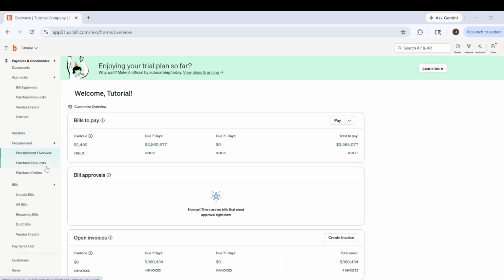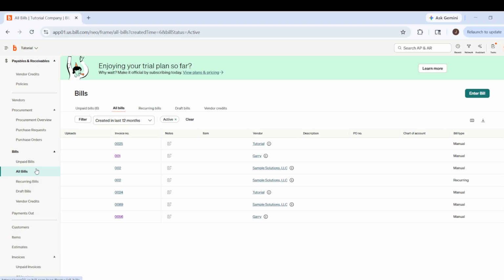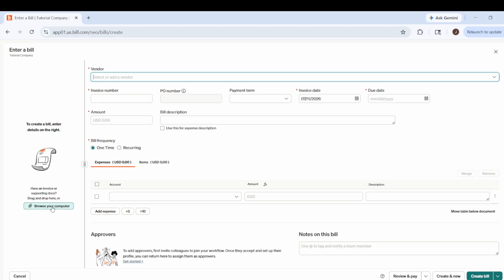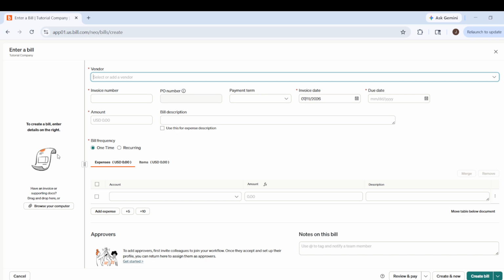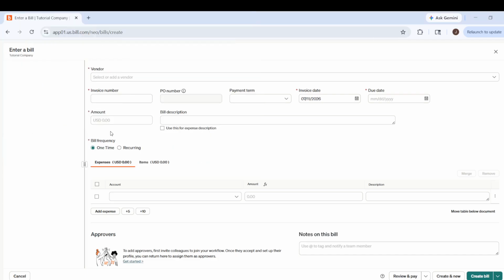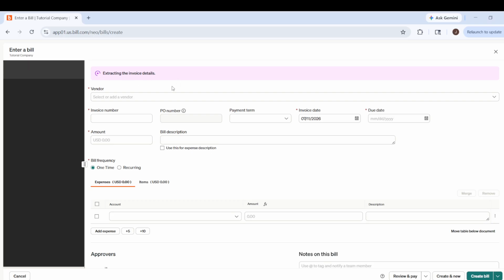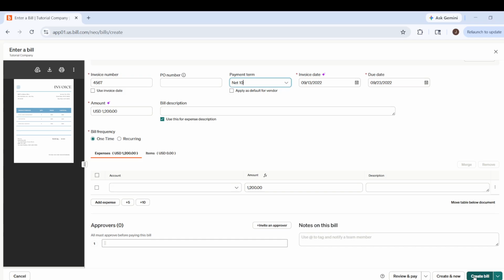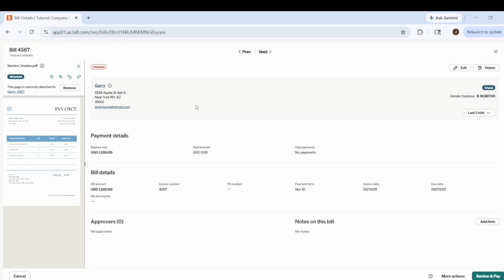How to Upload And Pay Invoice in Bill.com Tutorial [2026 Guide]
Learn how to upload and pay invoice in Bill.com with a quick, step-by-step workflow. In this Bill.com tutorial, you’ll see how to upload invoices, attach documents, and complete payment in Bill.com without confusion. If you’re searching for how to pay invoices on Bill.com or how to upload invoices to Bill.com, this helps.